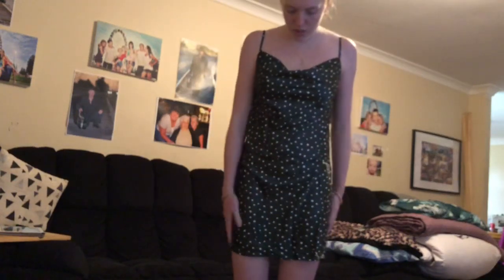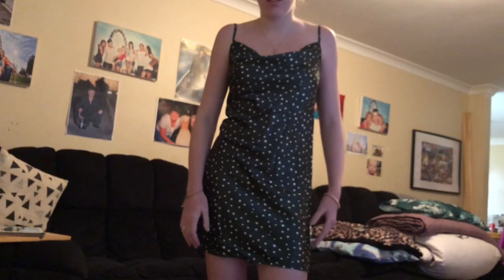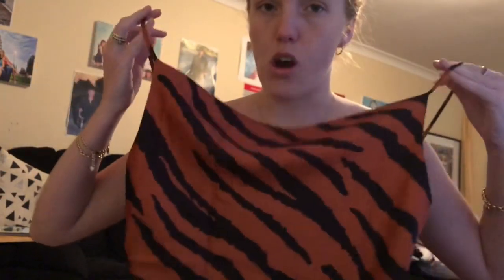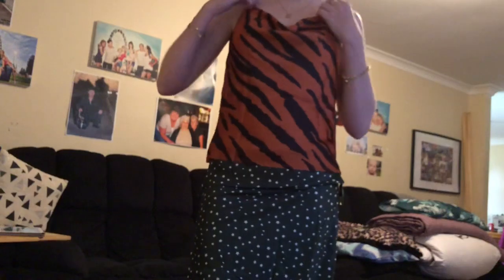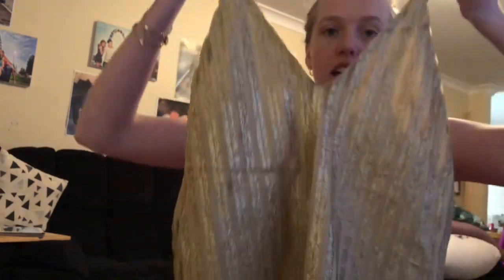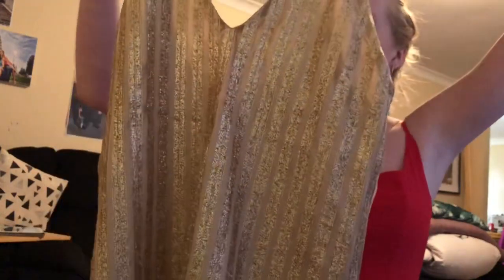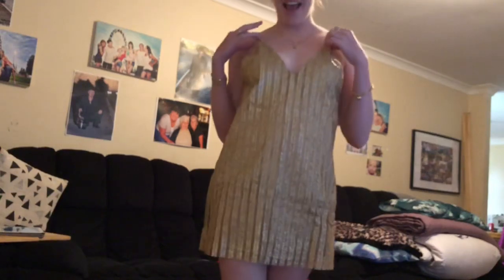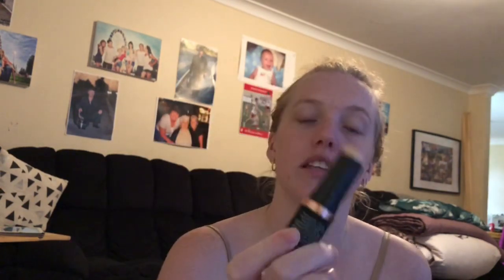Princess Polly try on haul ✨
Hello again friends and welcome back to another YouTube video ✨ today’s video is a Princess Polly try on haul, it’s my favourite online store and all my best pieces are majorly from them ❤️🌸 enjoy me dancing to Britney Spears and chin wagging lmao xx